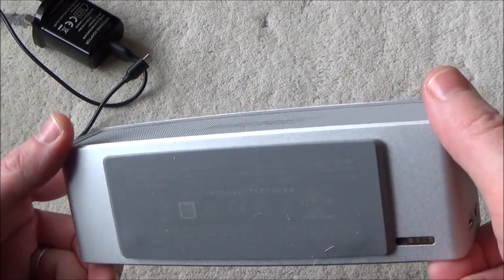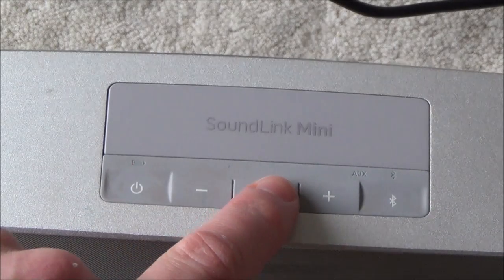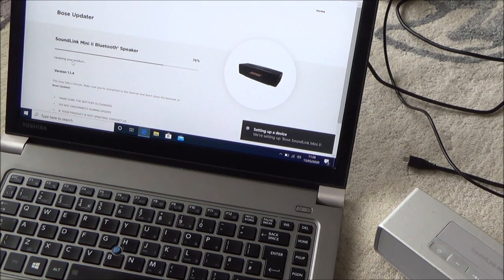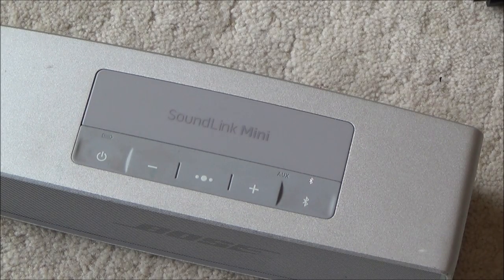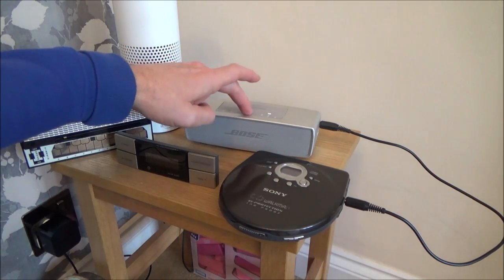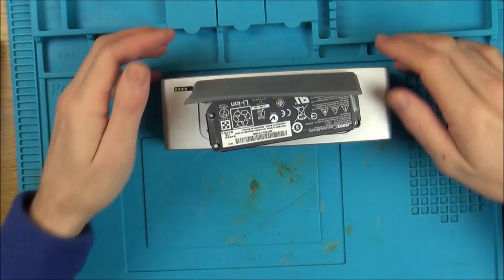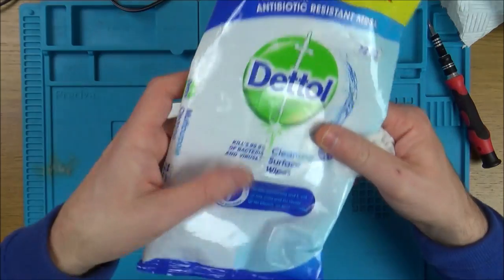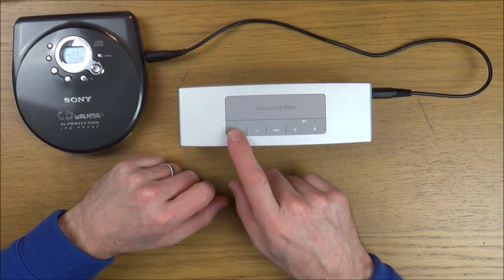Trying to FIX: BOSE SoundLink Mini II SPEAKER (Red Flashing Light)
Hi, this repair video shows me attempting to fix a BOSE Bluetooth speaker that has a flashing red light fault.